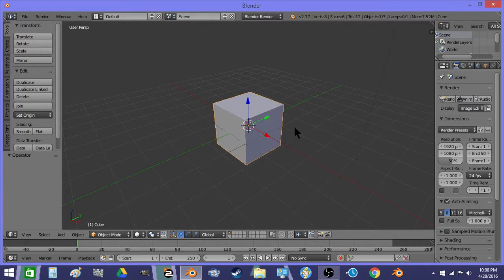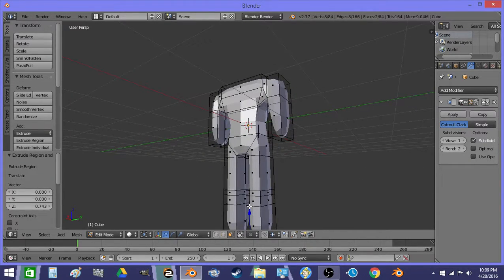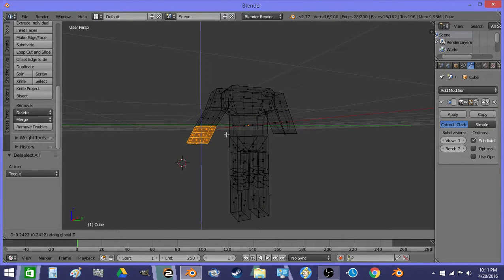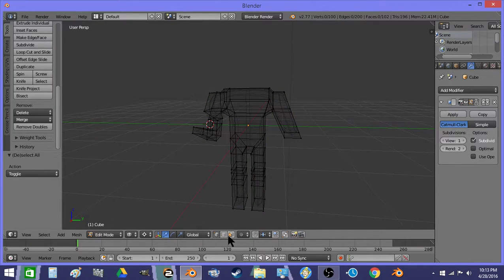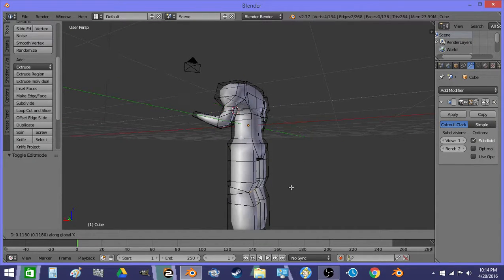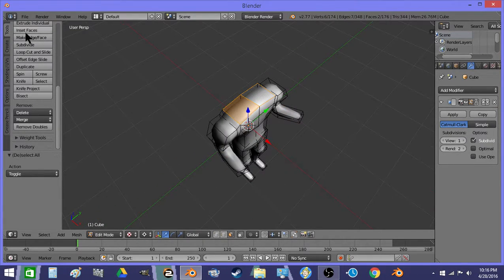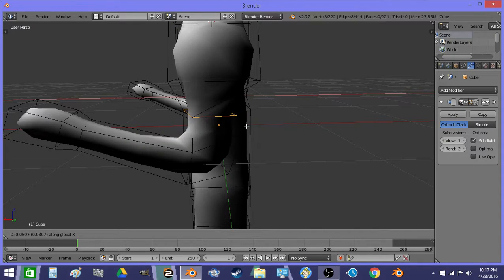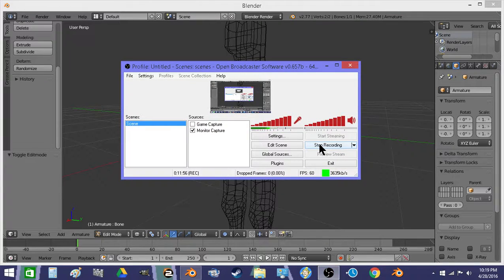Making a Actor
Box model+subdivision + joint deformation tricks